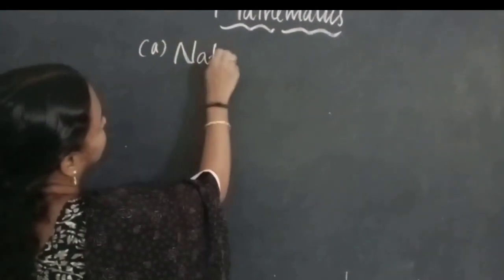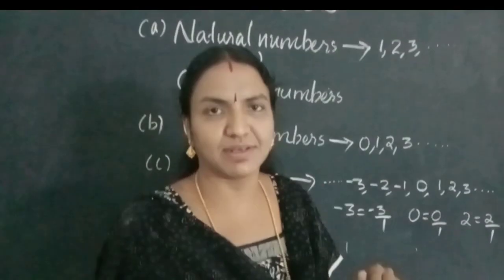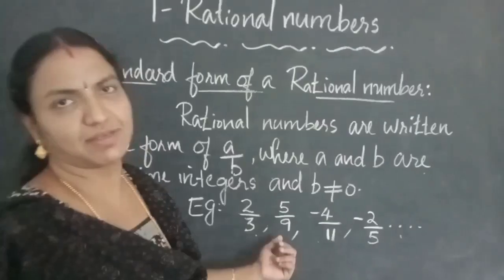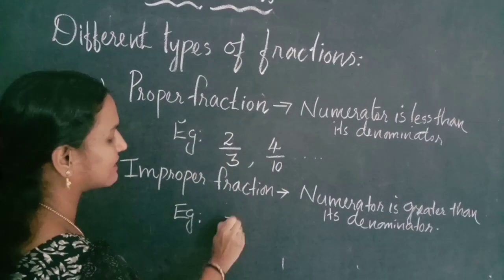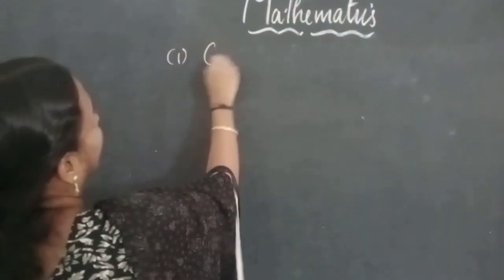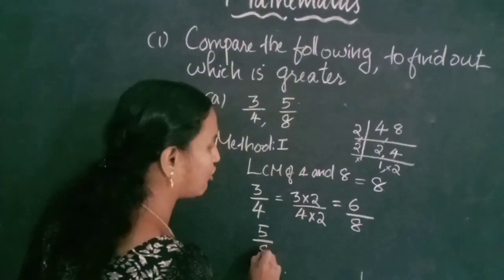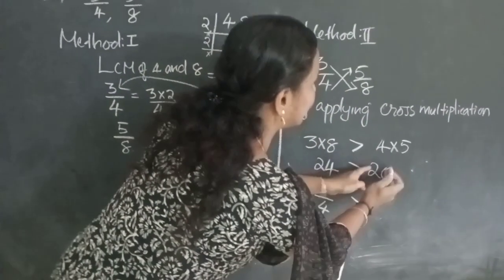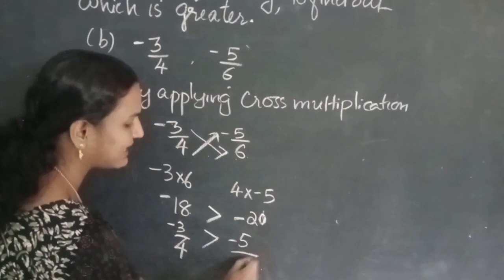Class 8- Macmillan CPA - Rational Numbers - Introduction